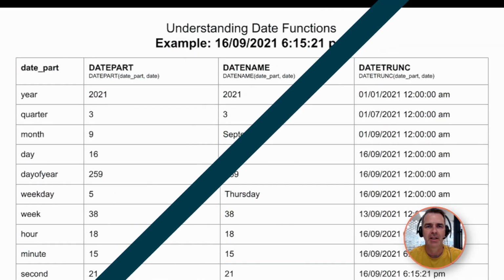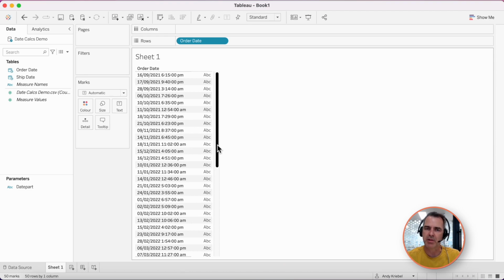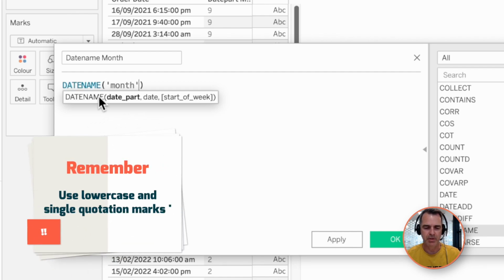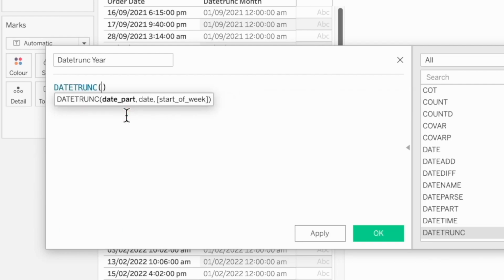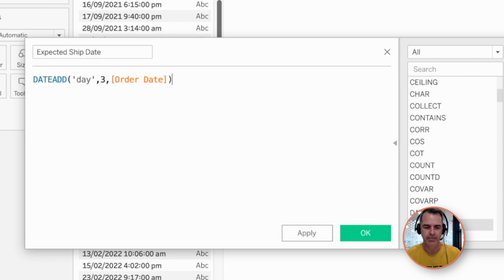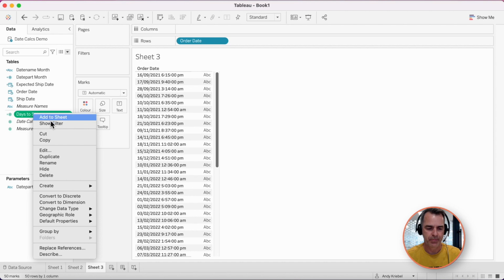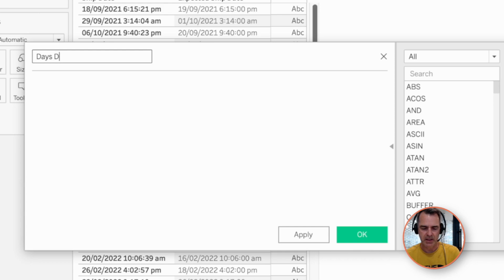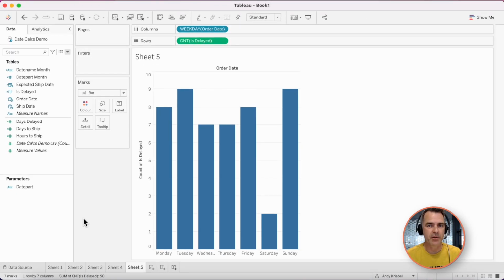Tableau - Date Functions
In this tip, I take you through the 5 most common date functions in Tableau:

1. DATEPART
2. DATENAME
3. DATETRUNC
4. DATEADD
5. DATEDIFF

By the end of this video you will understand when to use them to meet your use case.